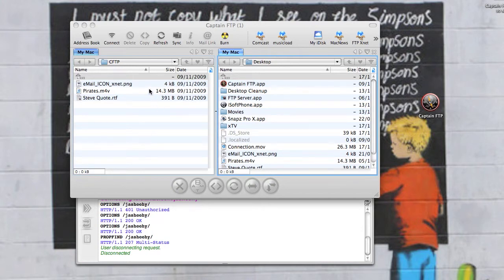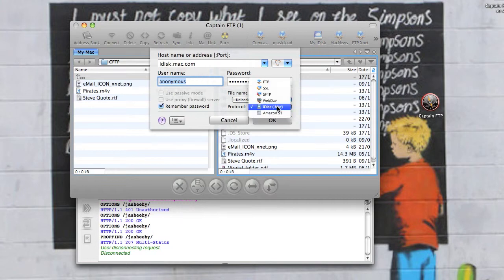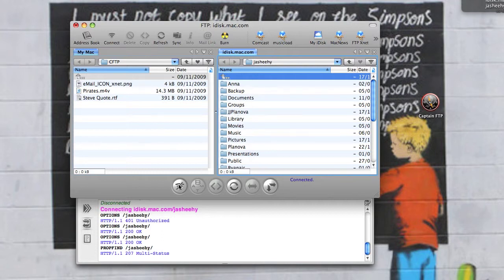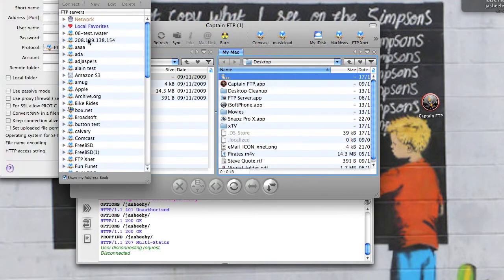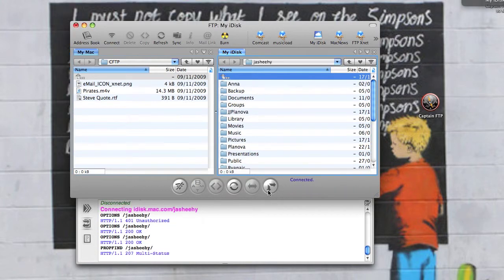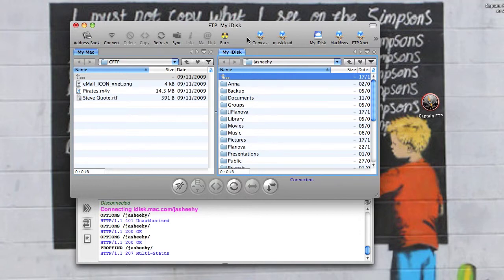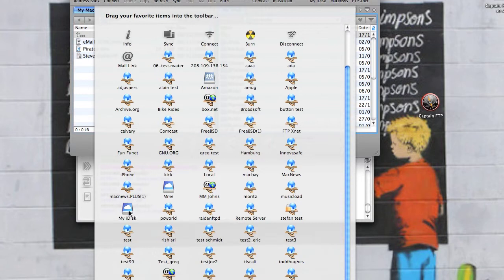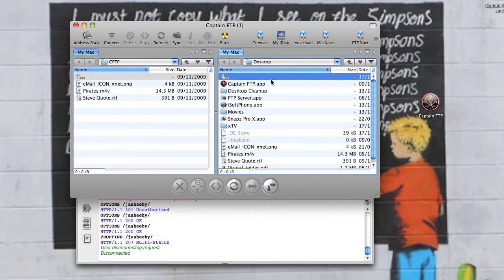Captain FTP - connect to FTP site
Showing how easy it is to connect to a remote site for file transfers with Captain FTP